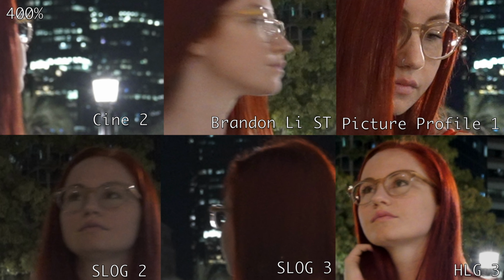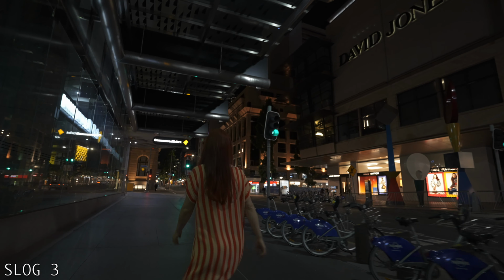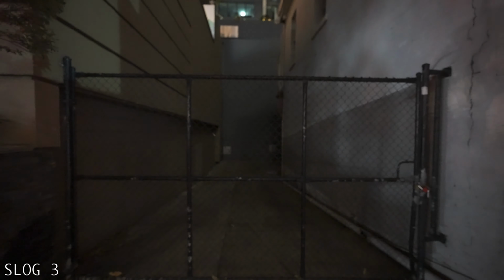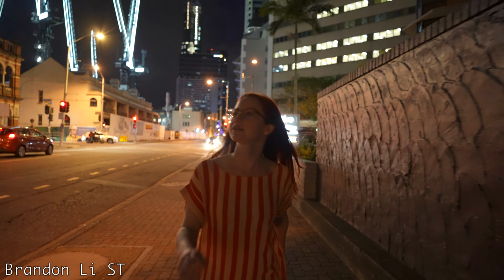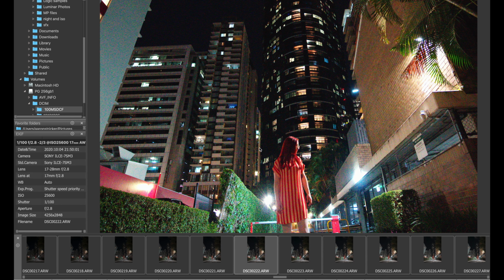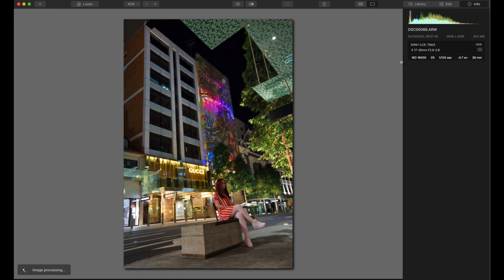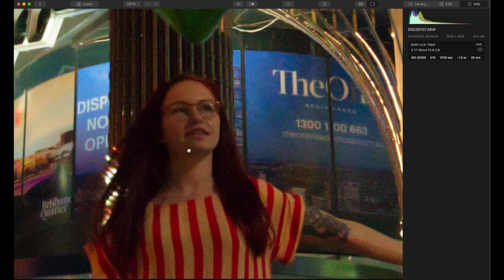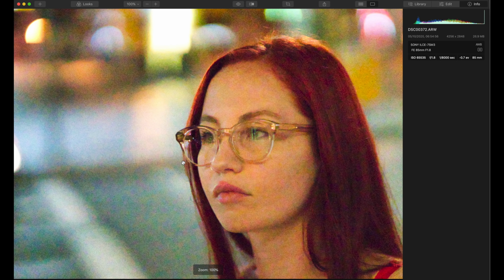Sony A7S III review Pt.2 • Why Slog3 is best for low light, ISO street test & night photography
Table of Contents:
0:00 Introduction
0:27 Parameters of our test & SLOG2
1:35 SLOG3
2:37 HLG3
3:37 Cine2
4:53 Brandon Li ST
6:10 PP1
6:54 Conclusion
8:10 Night vlogging and ISO settings advice
9:09 Gimbal walk SLOG3
10:37 Gimbal walk HLG3
12:33 Gimbal walk PP1
15:17 Gimbal walk Brandon Li ST
16:53 Dual gain in Raw files?
17:38 Night photography pixel peeping
20:23 Final thoughts on ISO in raw files